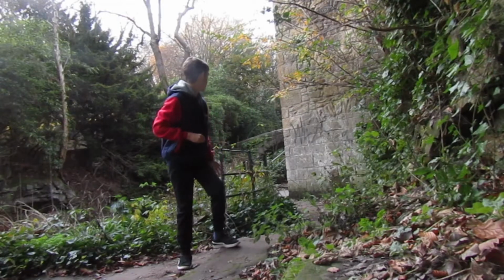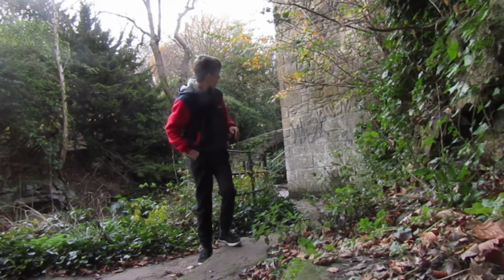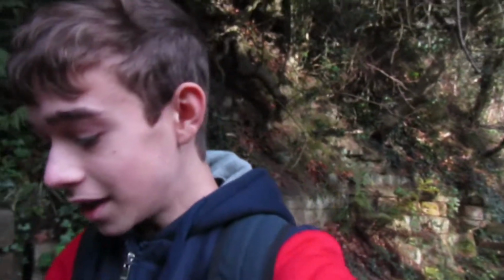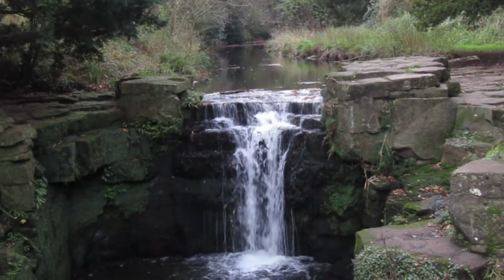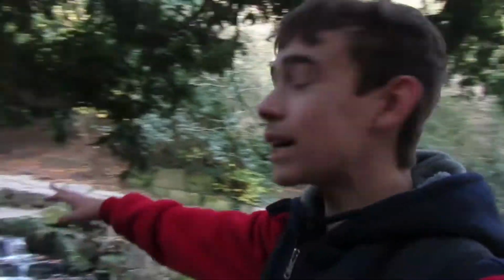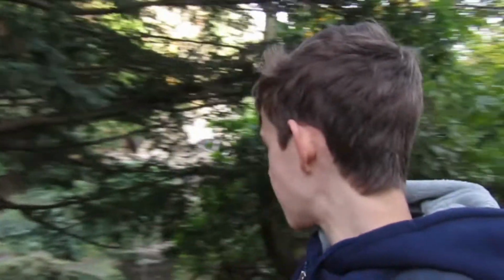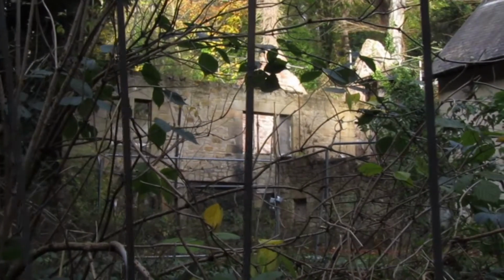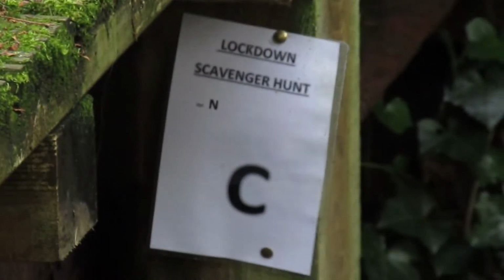Jesmond Dene: From Falls to Bridge